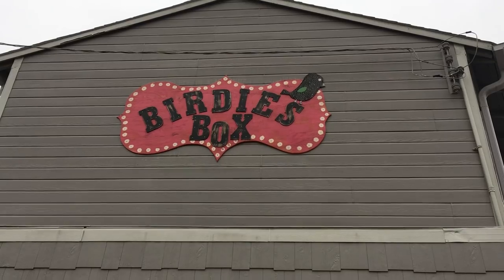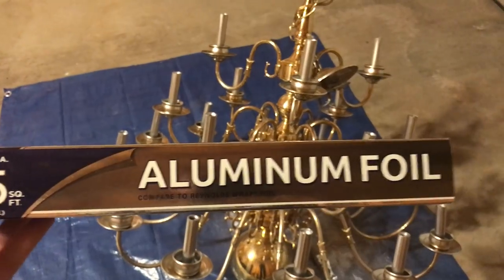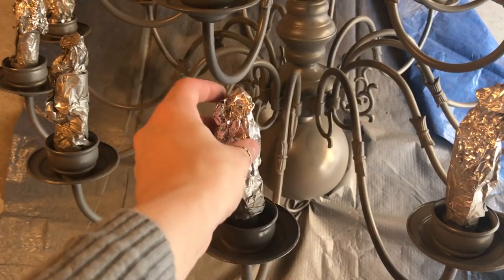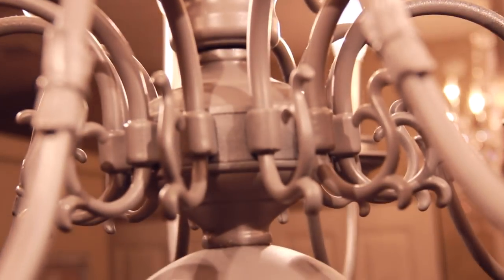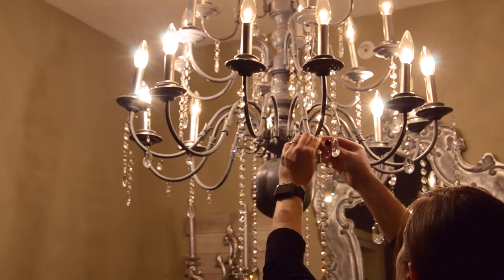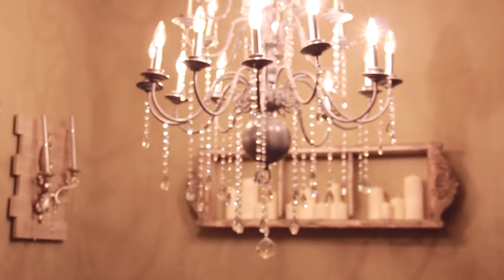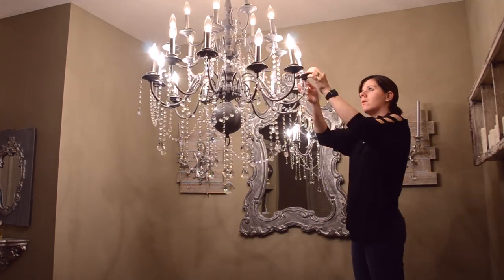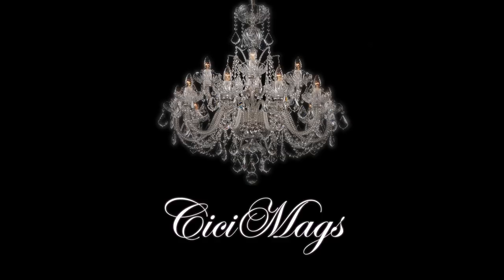DIY Chandelier | How to transform a Brass Chandelier | French Provincial Modern Chic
Hi Everyone! So in this video we go over the basics of where to find brass chandelier's for DIY projects. We also talk about how to customize and transform them so they fit your home decor, and how to add the crystals and beads to give it that glam look. Thanks for stopping by! :)

50mm Tear Drop Crystals
33 ft Crystal Beading
Chandelier Crystal Ball
Living Room Mirror
Satin Granite Spray Paint
Devine by Valspar - Metallic Silver (Found at Target)*

Also, if you're going for a chandelier with more than 9 arms, I would recommend using 15 watt light bulbs. These are the ones I personally use